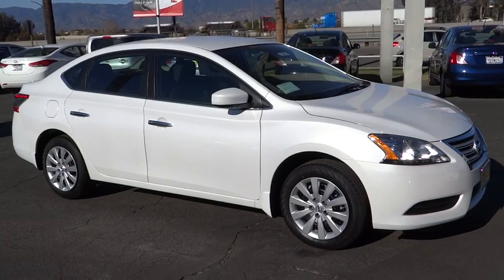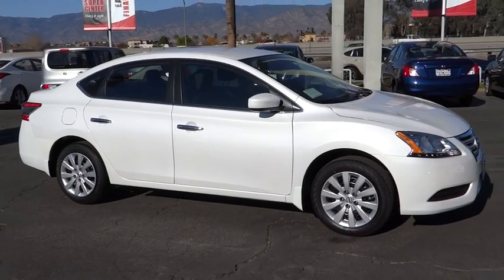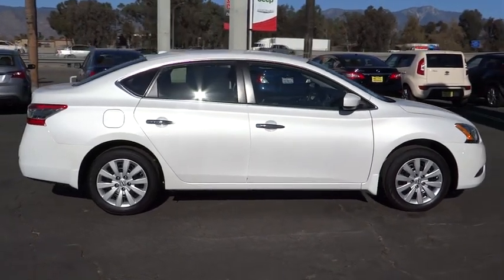2015 Nissan Sentra San Bernardino, Fontana, Riverside, Palm Springs, Inland Empire, CA 33863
2015 Nissan Sentra

Sentra completely redefines what an affordable car can be and proves the good life is well within reach. With tasteful styling inside and out, advanced available features you'll love, and a huge interior with surprising luxuries like Dual Zone Automatic Temperature Control and Push Button Ignition. The drive's special too, with a super-smooth Xtronic CVT transmission and a class-leading 34 combined MPG. More than just a pretty face, Sentra's design was perfected in the wind tunnel, to create a ride that's as quiet as it is fuel-efficient. It comes standard with a set of 16 steel wheels with stylish wheel covers. Standard on all trims, front boomerang-shaped, halogen headlights are paired with LED accent lights. It's important to be surrounded by things you love. Like a flowing dashboard design inspired by a bird's wing. Soft-touch materials throughout the cabin and unexpected available luxuries like rich wood-tone trim and perforated leather-appointed seats that come together to create a very personal space. Fine Vision electroluminescent gauges give confidence to the driver with a clean, concise readout in all lighting conditions, improving visibility and reaction time. This is Sentra, exactly the way you want it. Sentra is powered by a 130hp, 1.8L engine that achieves an impressive 39 mpg on the highway. Sentra is equipped with three drive modes to suit your mood. Choose Eco to help maximize fuel efficiency. For maximum responsiveness and a boost of fun try Sport mode. For an ideal blend of efficiency and performance, set it to Normal. The electric power steering system senses how fast you're going, so it provides a natural, solid feel at higher speeds and more power assist at low speeds for effortless maneuvers.